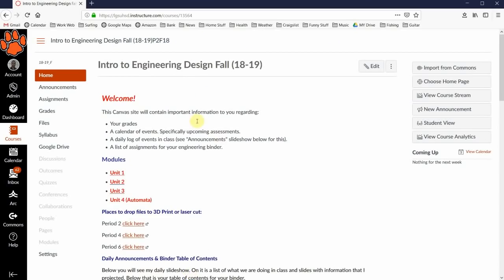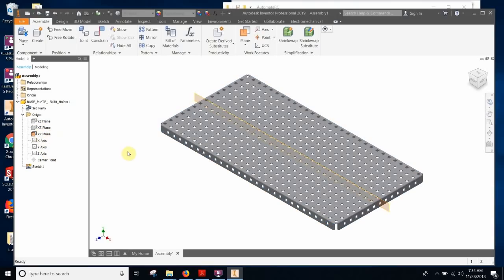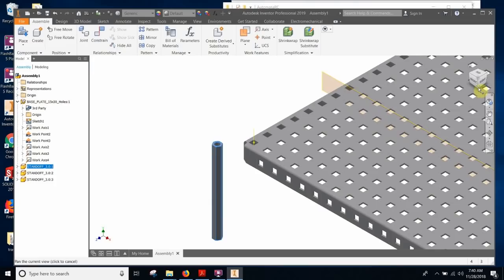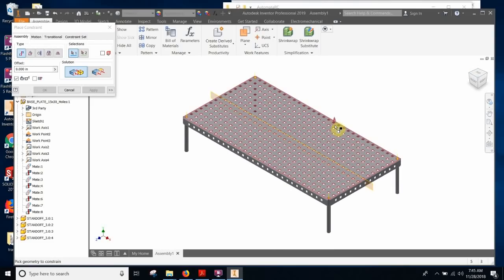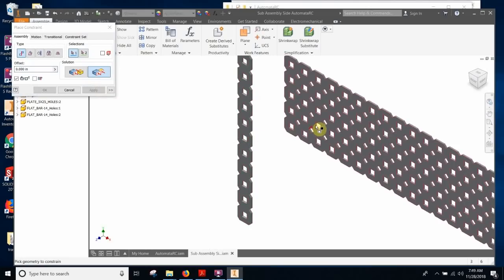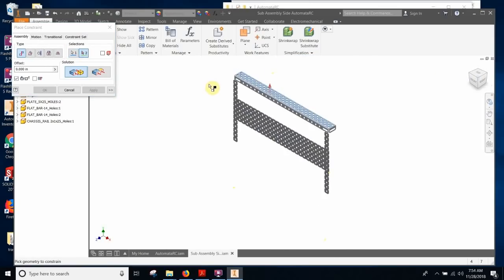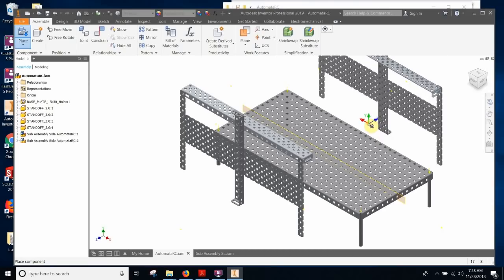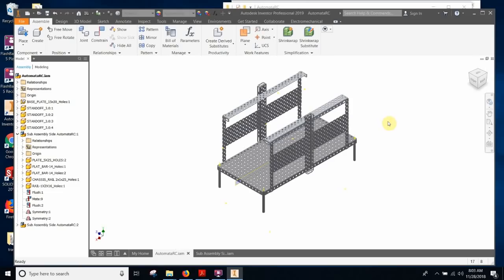Automata Base Assembly Video